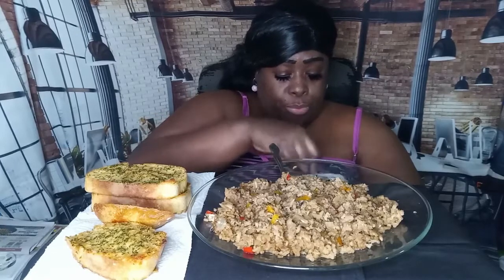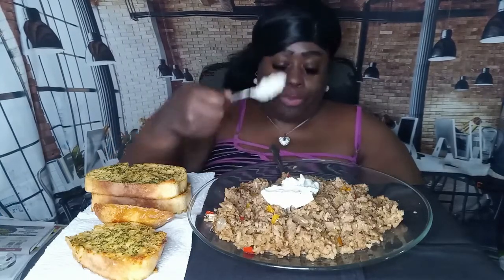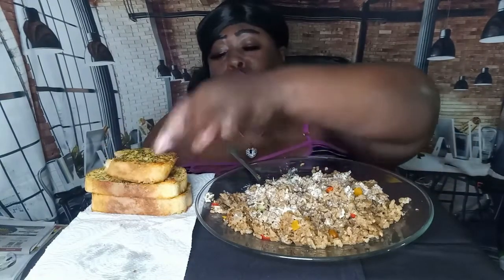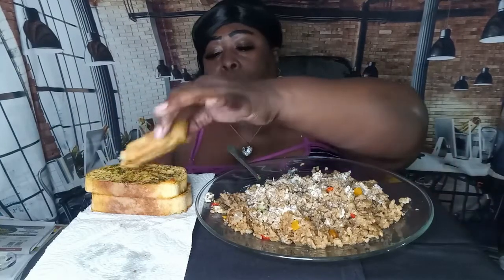Eat With Me - Guinese Stew - Sauce - Garlic Bread & A Little Convo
Hey guys this was so good, for my first making it...

I would like to welcome my new subscribers and thank my vets for your continued support...

Also…  I know some of you guys like to see mukbangers eat certain foods but as some of our channels are fairly new and need time to grow, we need help to purchase foods that you may want to see us eat…  I’m allergic to shellfish